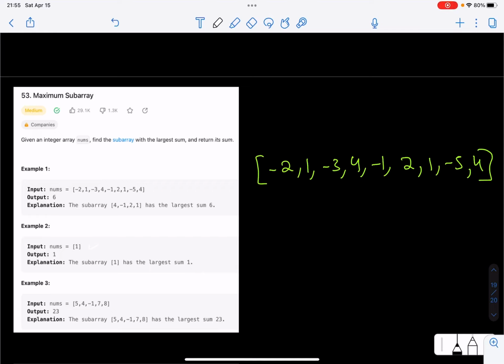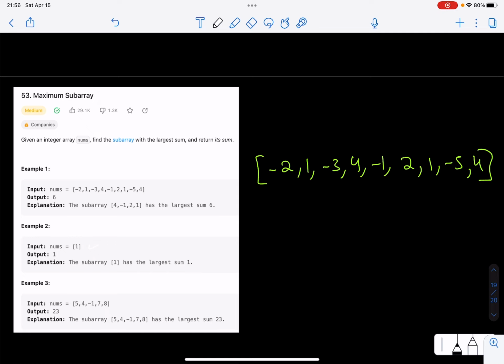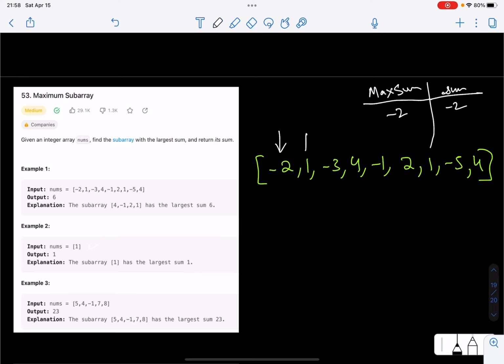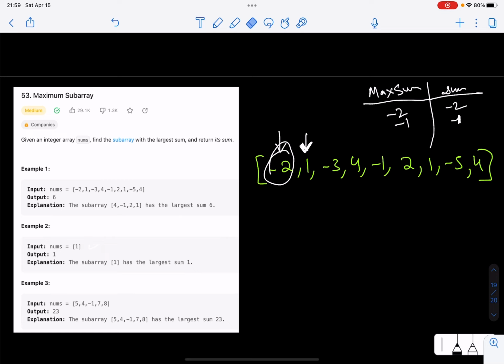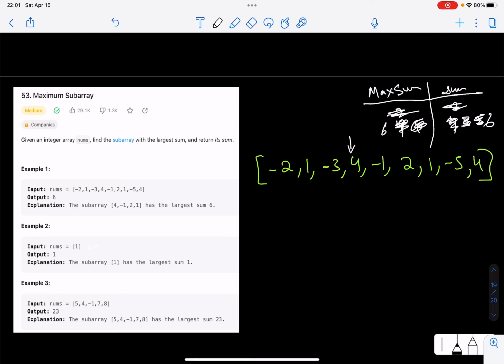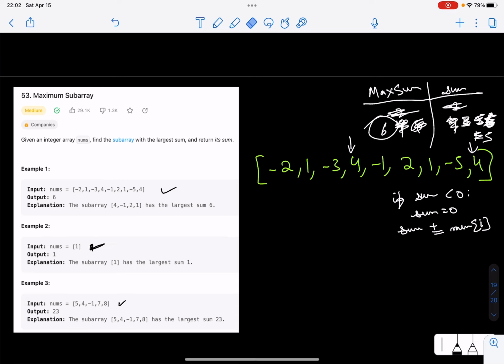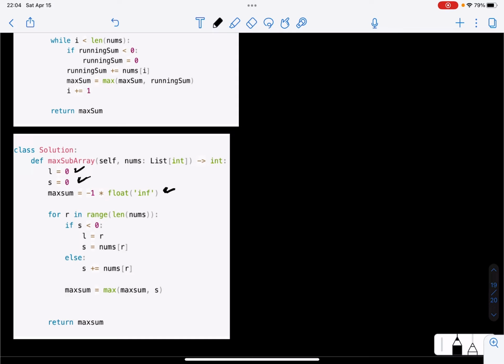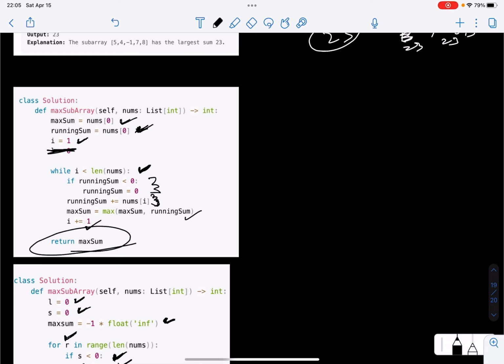Maximum Subarray - 53 Leetcode Medium - Python - Simple Greedy solution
Maximum Subarray - Leetcode question (53) - Easy explanation using Greedy solution. Concepts explained. Intuitive explanation.